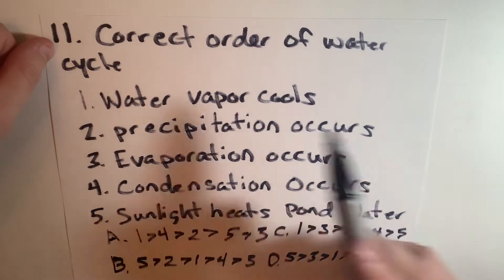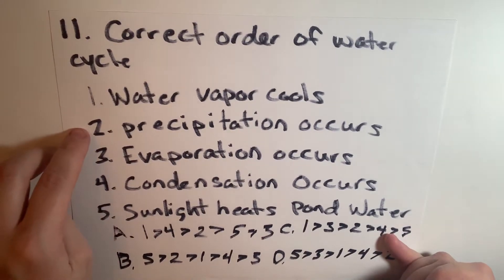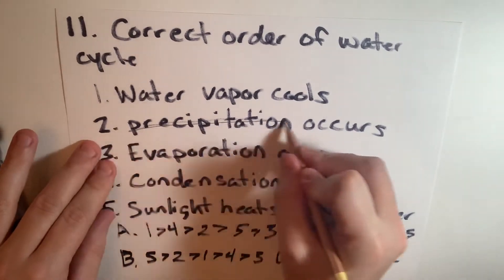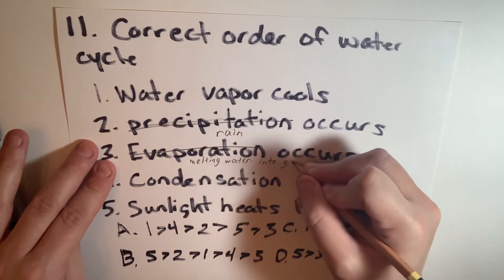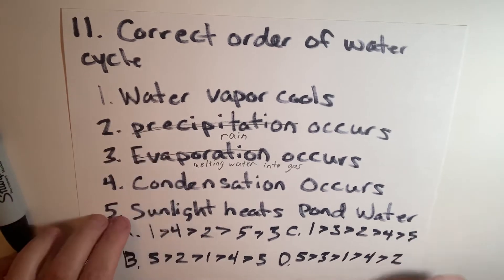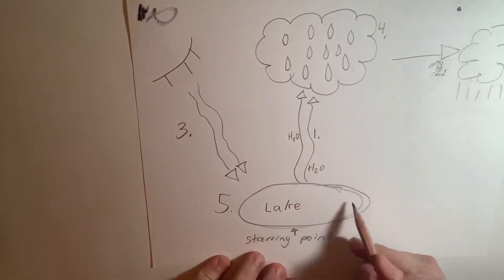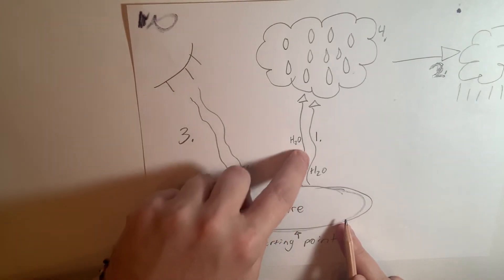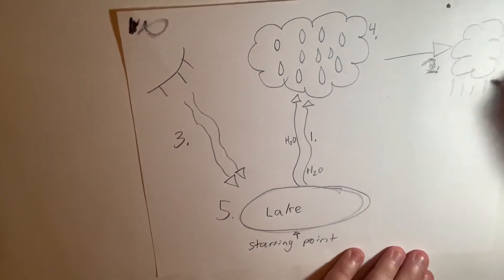Picat Prep General Science: Water Cycle Breakdown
Picat Prep: General Science